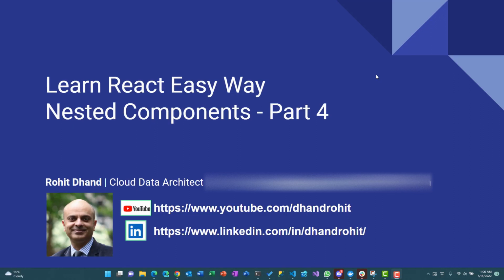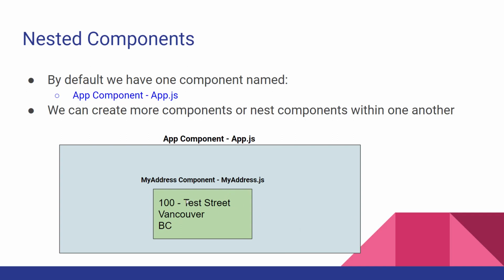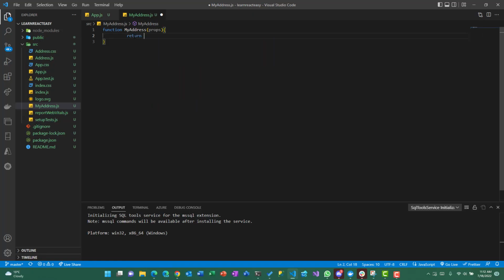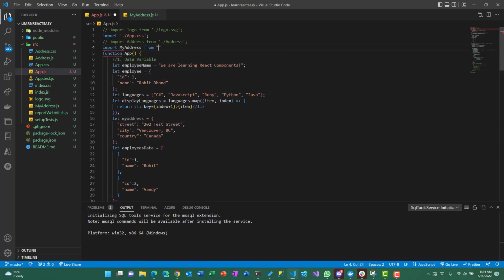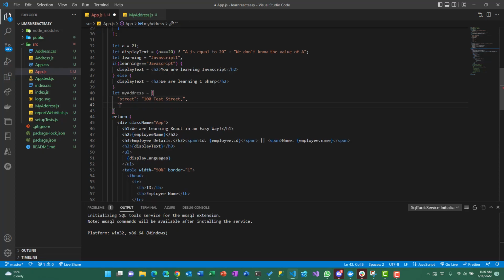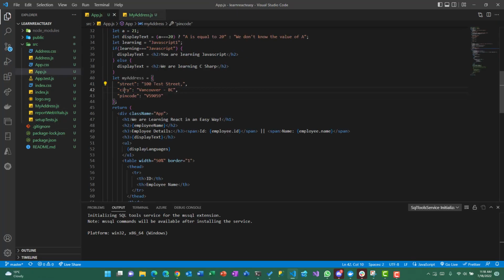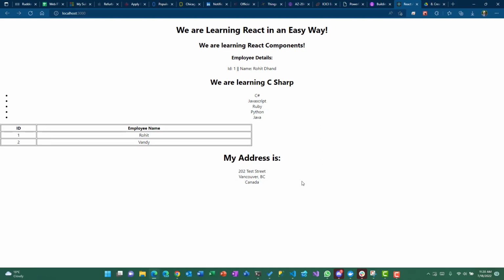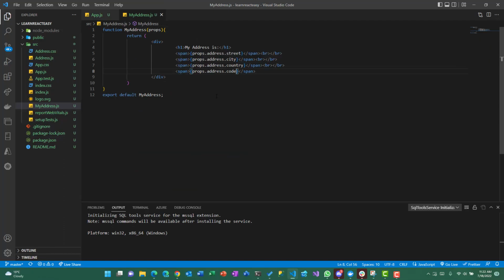Learn React Easy Way | Nested Components with Props - Part 4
This video explains how we can create other components and nest within other components in React. Also, it explains the concept of Props within React and how we can use it to pass data from parent to child components.